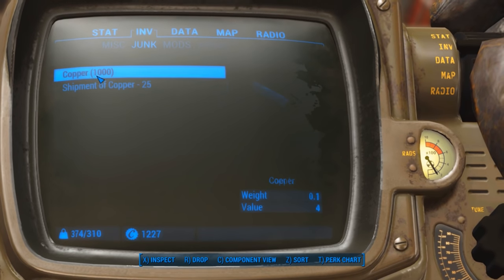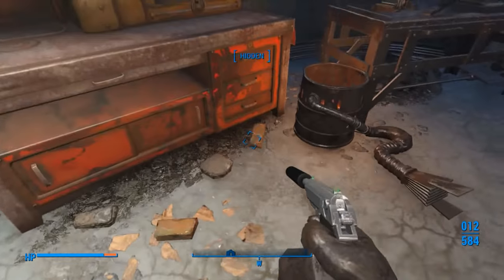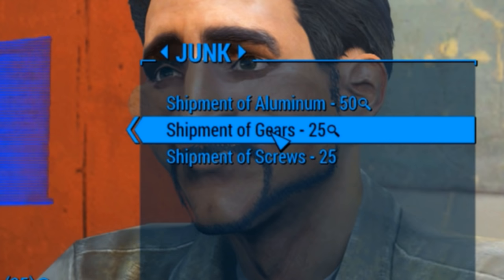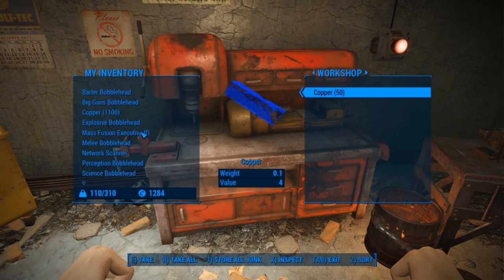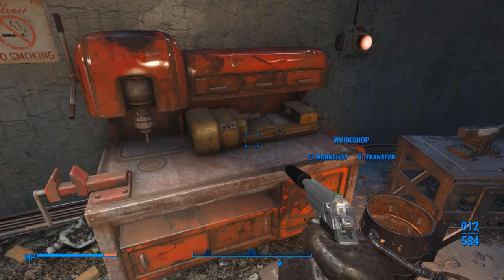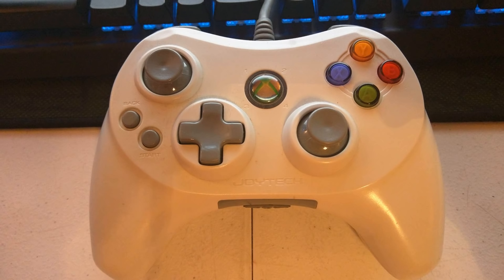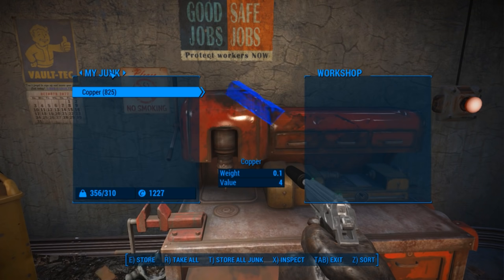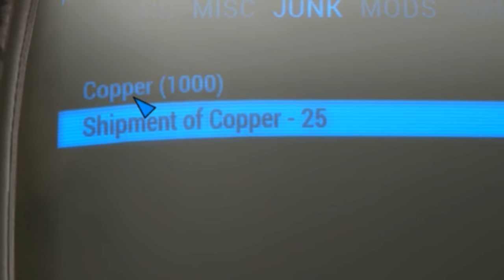Fallout 4 Infinite Resources - Unlimited Junk Shipments! (Infinite Screws, Steel, Adhesive, etc...)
Unlimited screws, adhesive, wood, steel, aluminum, glass, & cocks!

For the slower viewers:
1. Buy a shipment of something
2. Find a work bench at a settlement (the big fuckin red thing.)
3. Take everything out of the workbench.
4. Empty all your junk into a container, except for the shipment
5. go to work bench
6. Xbox: Push "Y" then "X" immediately after.
6. PS4: Push "Triangle" then "Square" immediately after.
6. PC: Push "T" then "R" immediately after. (player.additem [id] [#]
7. Repeat.

TIP: Quicksave often! If the shipment disappears you're screwed.